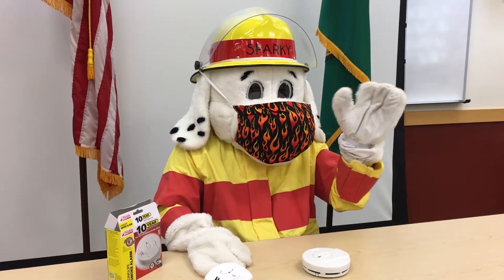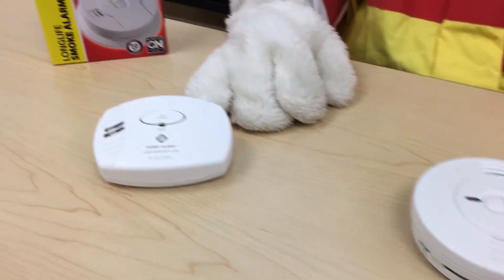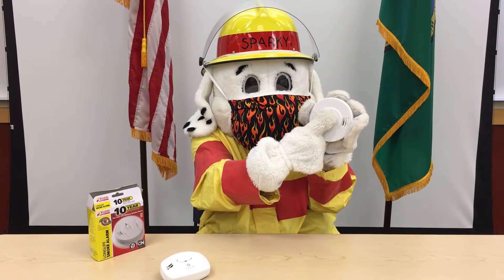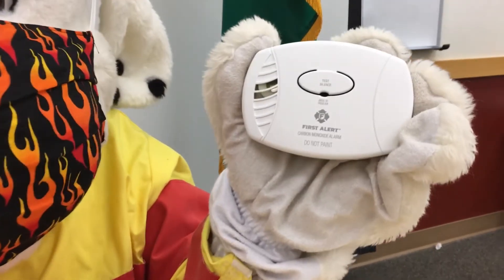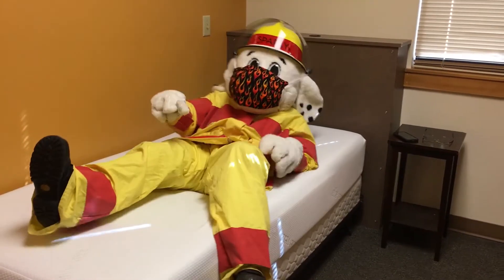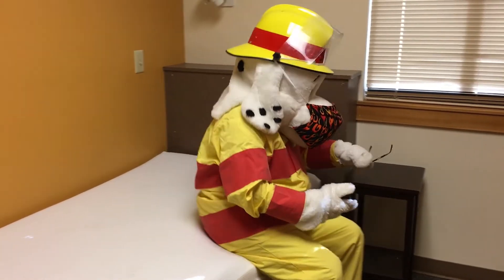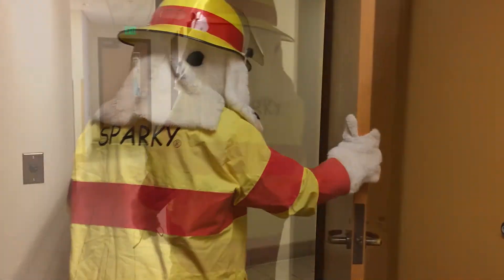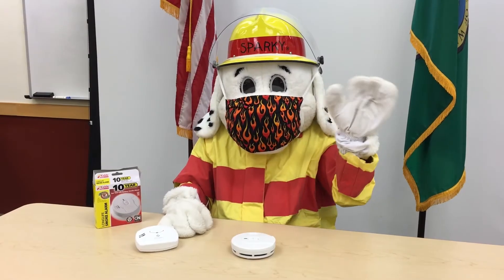Sounds of Fire Safety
Smoke and carbon monoxide detectors make different sounds. Do you know how to tell the difference? When is a beep just a reminder, and when should you call 911? Find out with Sparky!